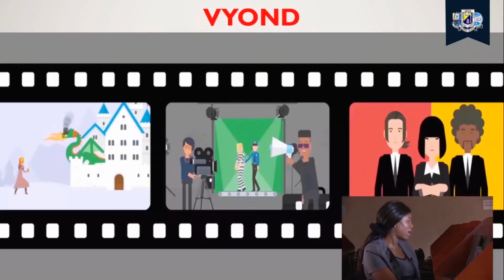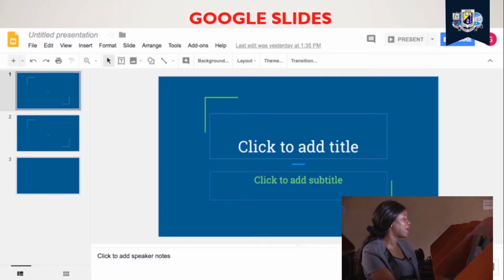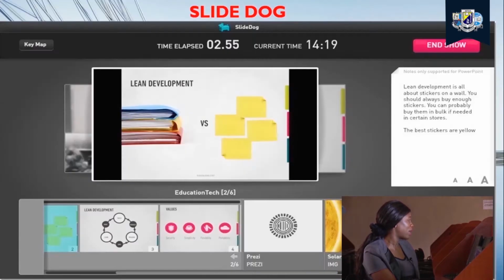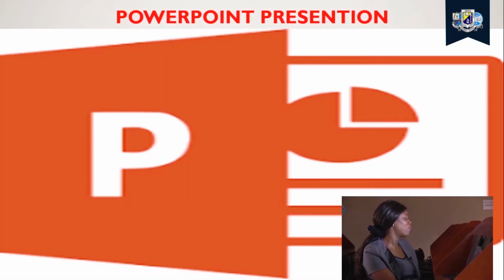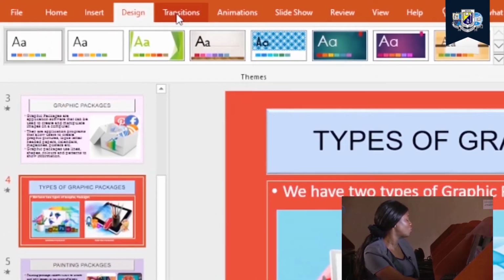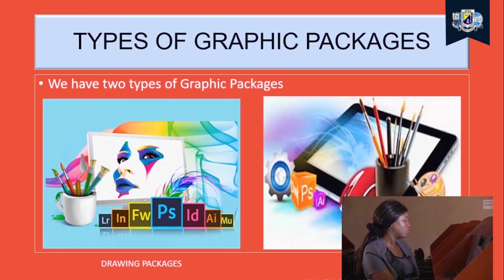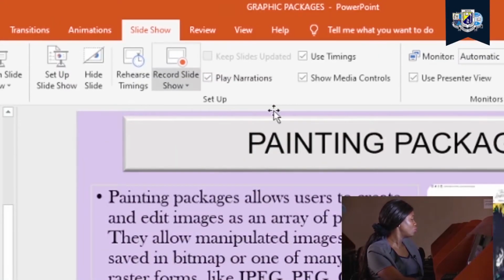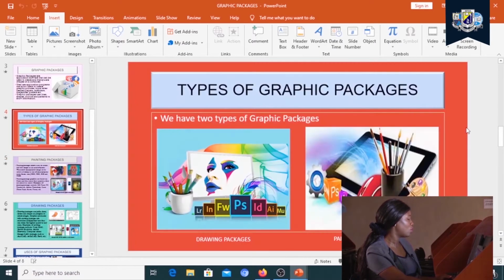JS 2 COMPUTER SCIENCE: PRESENTATION PACKAGES (UPSS.EDU)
SUBJECT: COMPUTER SCIENCE
CLASS: JS 2
TEACHER: MRS. ABIGAIL